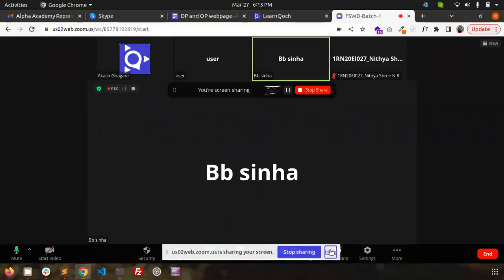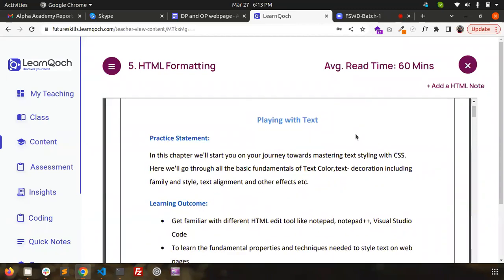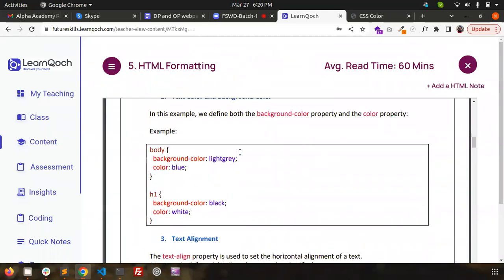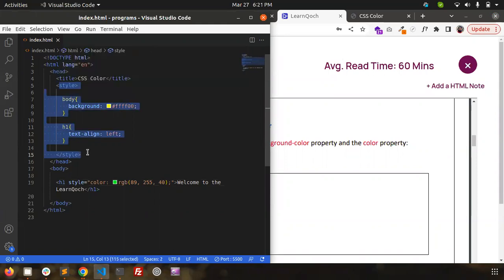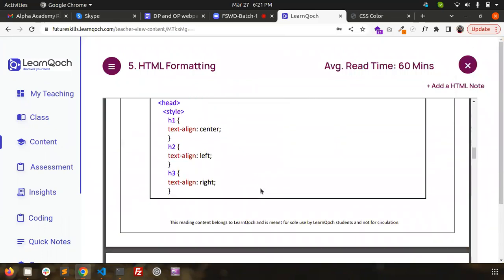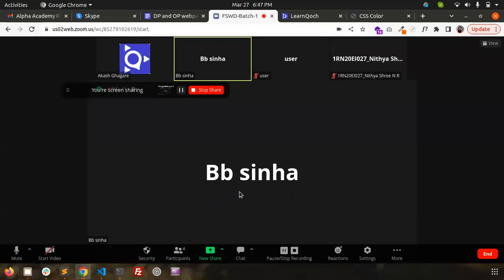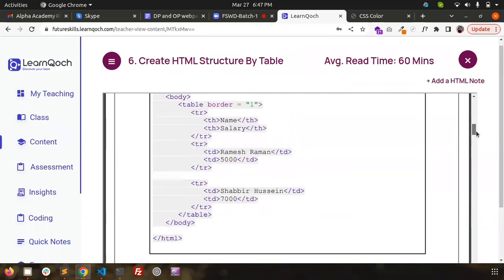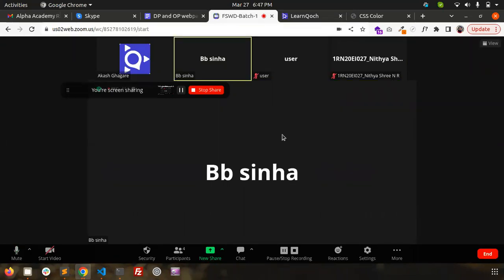Playing with Text in HTML: Tips and Tricks with LearnQoch's Tutorial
Playing with Text, HTML, Tips, Tricks, LearnQoch, Tutorial